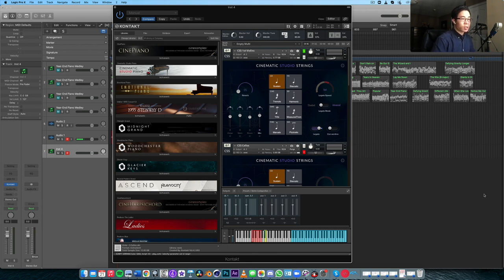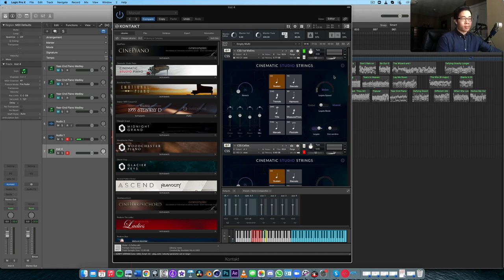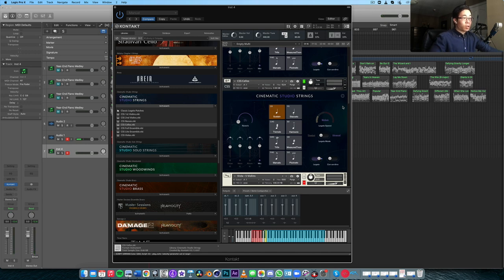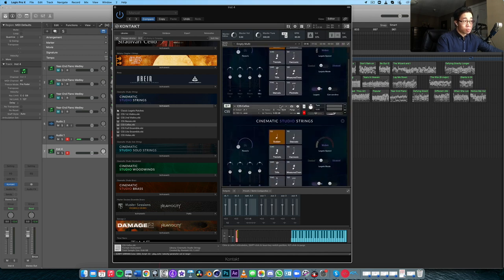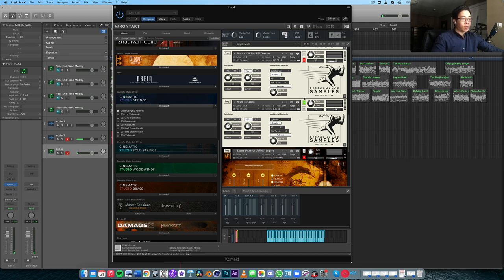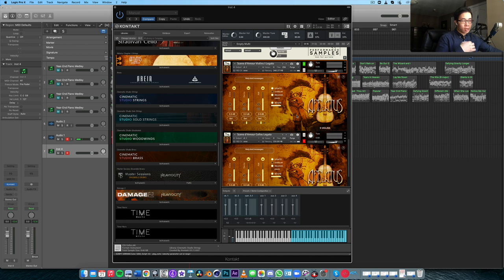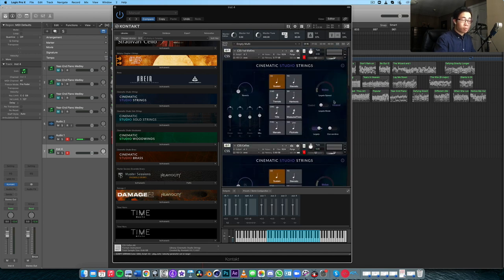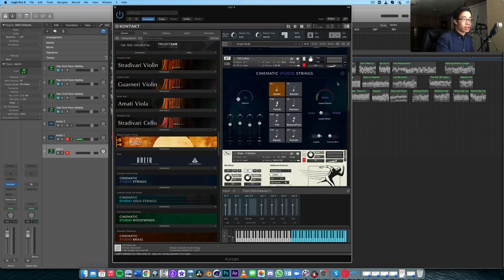The Most Romantic String Library? Let's Compare!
Hi friends! Everyone loves strings. 'Specially if they're romantic. Let's discuss my 3 favourite libraries for lush and romantic strings!

► Looking to start, build, and scale your online business to earn passive income?